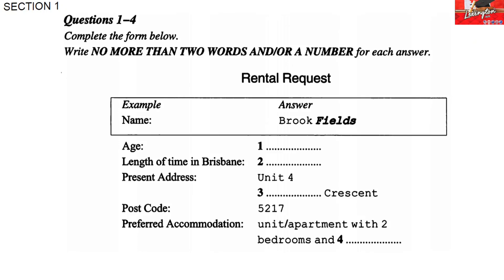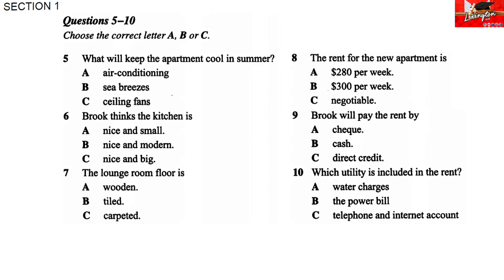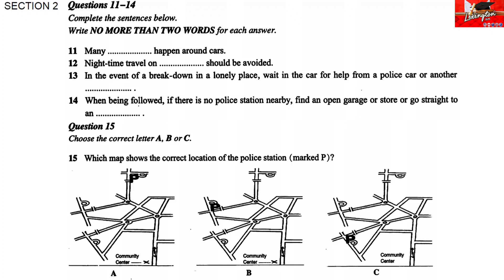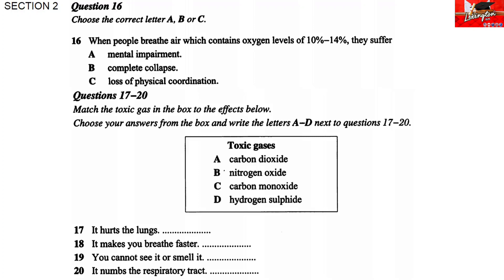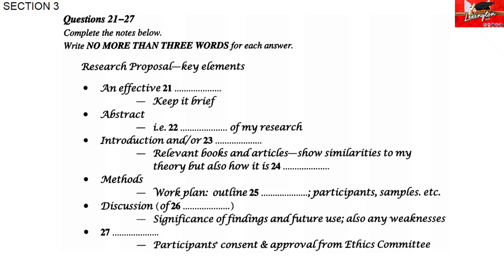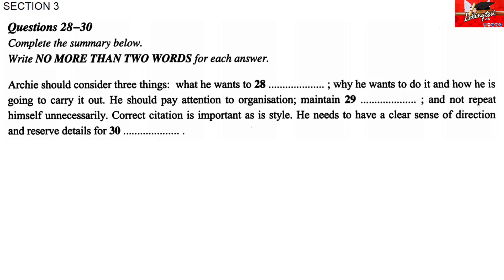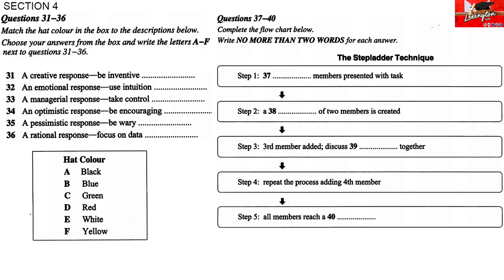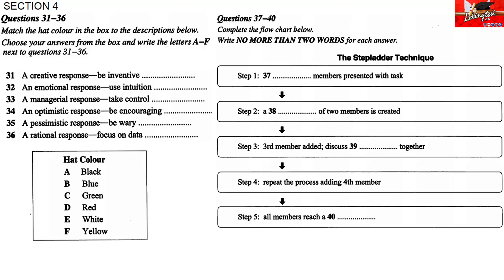NEW IELTS LISTENING 🎶 PRACTICE TEST 3 FEB 2023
LOCATION- #958, 1ST FLOOR OUTSIDE ST NO.6, JANAKPURI MAIN MARKET, LUDHIANA

Hostel & PG Facilities are provided here for both boys and girls.

Half & Full day classes avaliable

COURSES:- IELTS, STUDY VISAS, SPOKEN ENGLISH, PTE, IMMEGATION, GRAMMER, VOCABULARY, BUILD CONFIDENCE, PROFESSIONAL WRITING, INTERVIEW PREPARATION, PERSONALITY DEVELOPMENT, ACCENT DEVELOPMENT & FLUENCY, MOTIVATIONAL CLASSES.

ielts speaking interview
ielts speaking interview band 9
ielts speaking interview band 9 india
ielts listening for practice
ielts listening material for practice
ielts listening test practice 2023
ielts listening practice test 2023 with answers british council
ielts preparation full
ielts preparation full course general
ielts writing task 1 academic
ielts writing task 1 academic bar graph
ielts writing part 1 bar chart
ielts listening 17 test 4
cambridge ielts 17 listening test 4 ( official test )
ielts listening practice test 2023 with answers
ielts practice test plus 1 listening test 1
views kase bade
thumbnail kase banaye